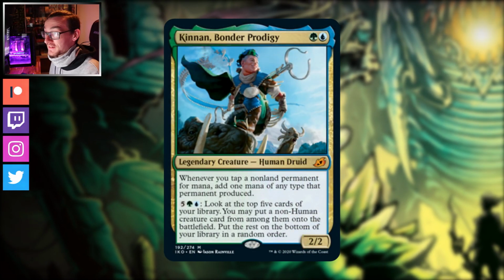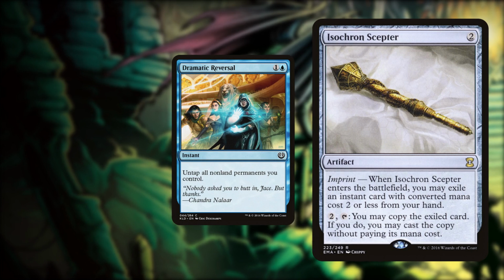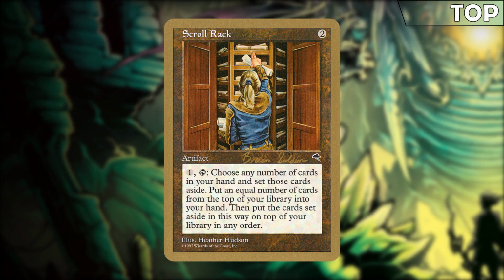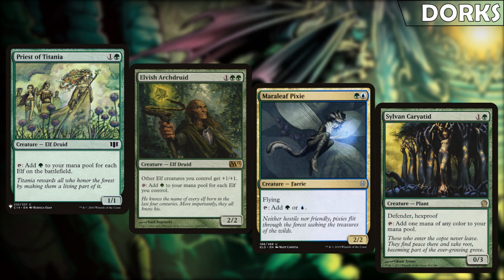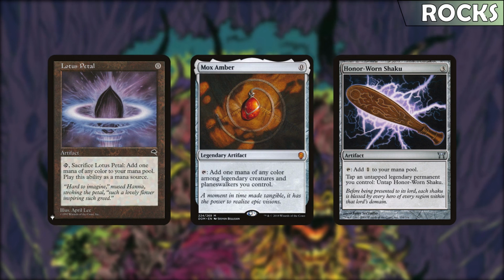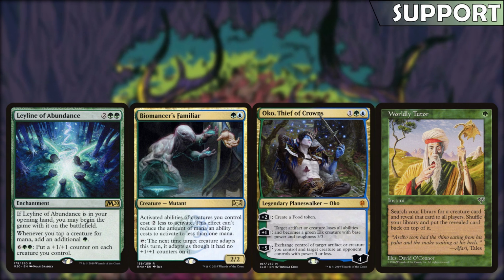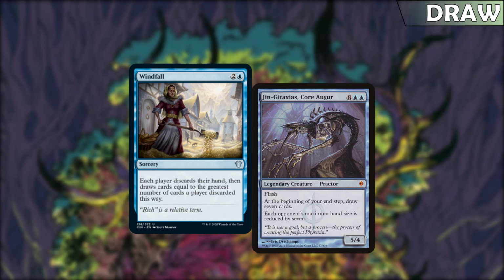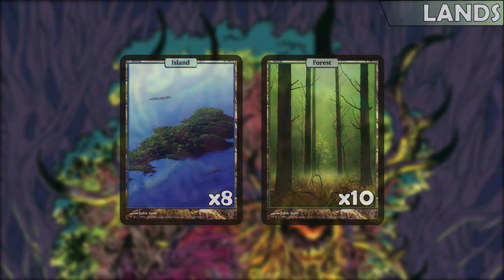Commander Deck Tech - Kinnan, Bonder Prodigy - SWEATY CHEATY BUILD [MTG / Magic: The Gathering]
Yeah... increasing mana production on all non-lands in a deck full of weenie mana dorks and rocks is pretty strong. Then with all that mana try cheat some big old finishers in.